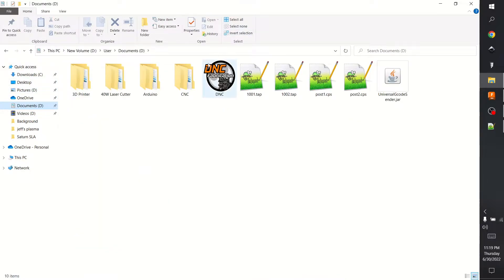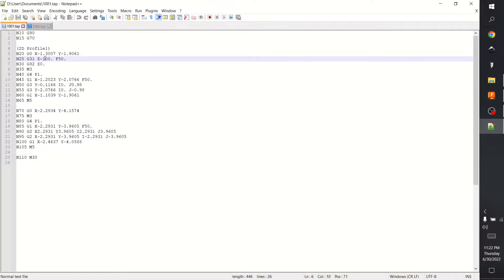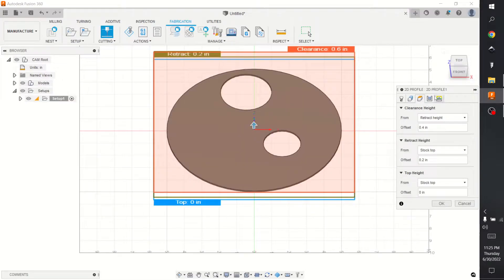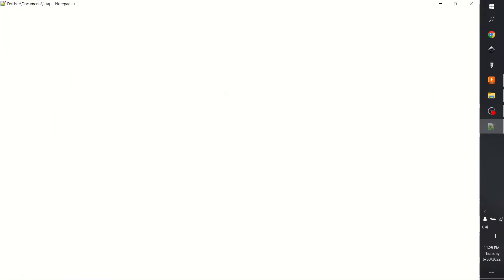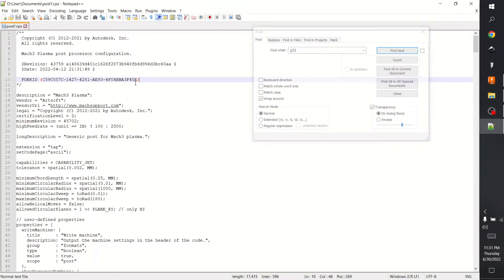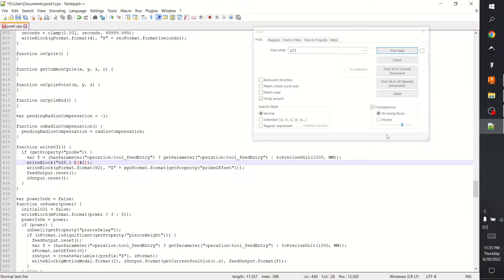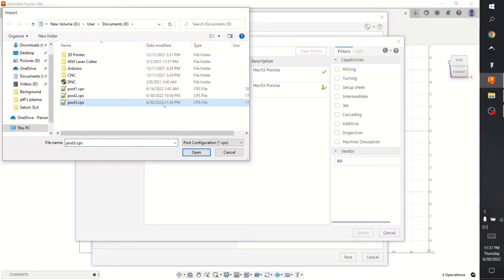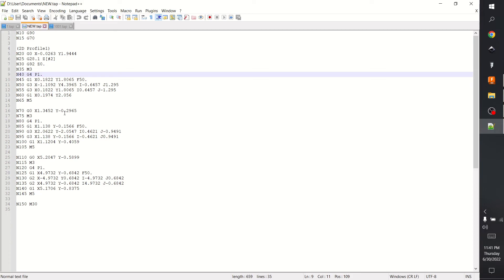Fusion 360 Post Processor Edit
This video shows a brief diagnostic and solution for editing a post processor from Fusion 360.
First step not shown is find a pre-written processor that is close to what you want. Mine just happens to be the Mach3 plasma post processor.